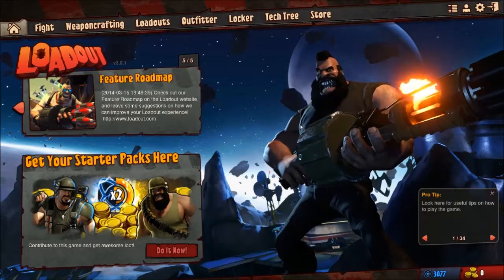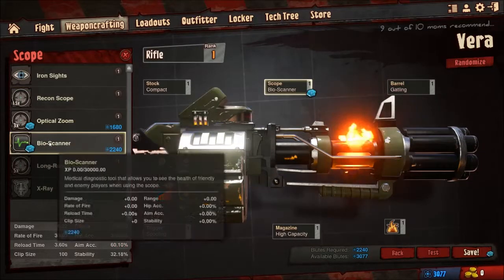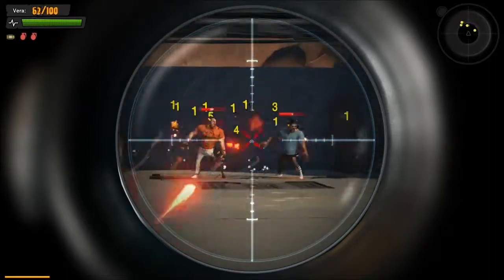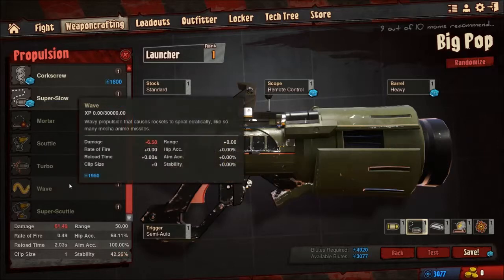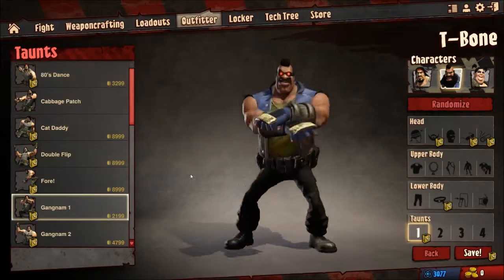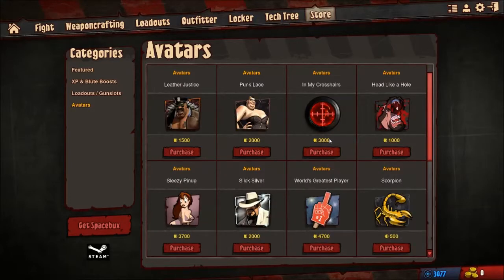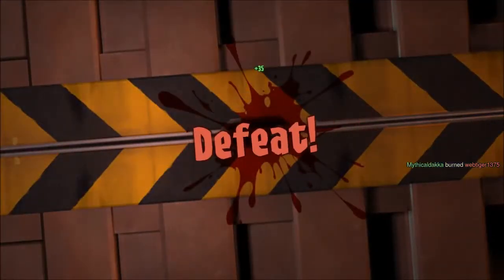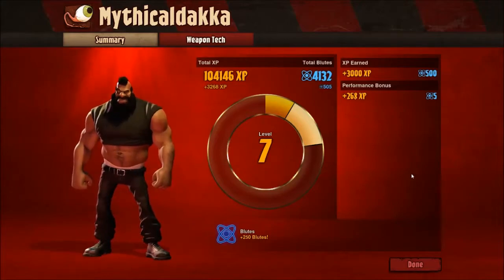From The Library : Loadout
Digging through my library, I found (for free!): LOADOUT.

Gratuitous dakka expected.